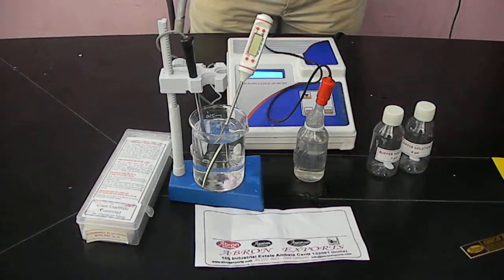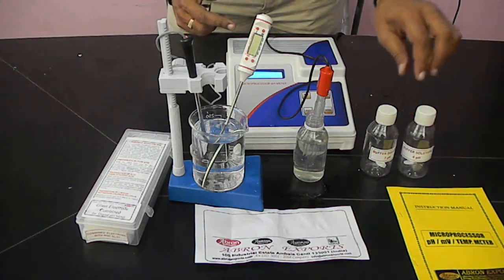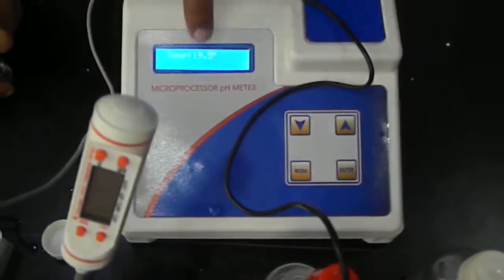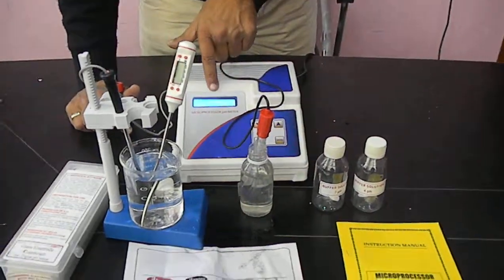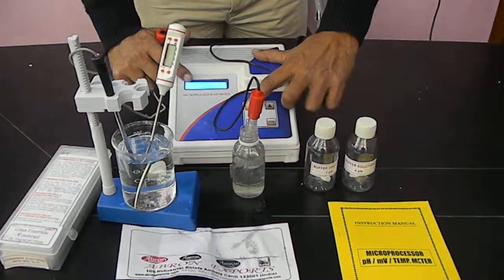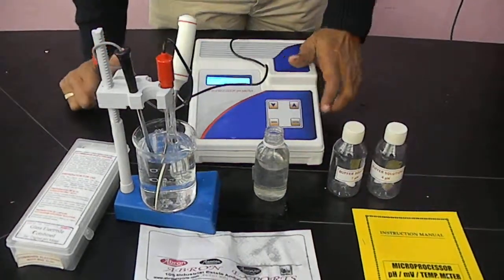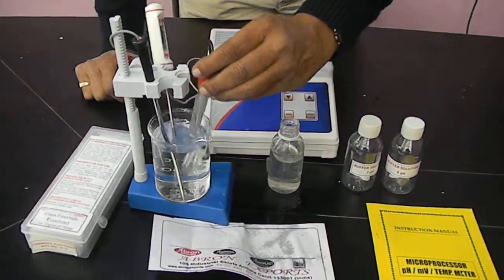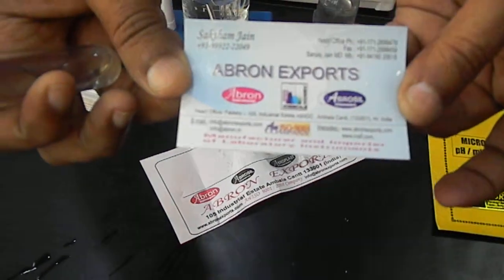video digital phmeter touch microprocessor based model ac 308d tutorial abronexports